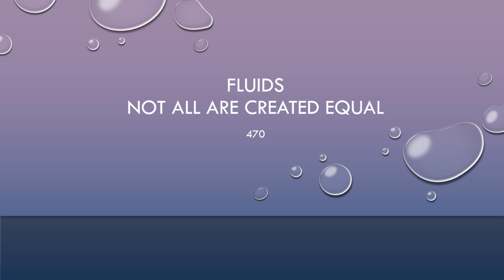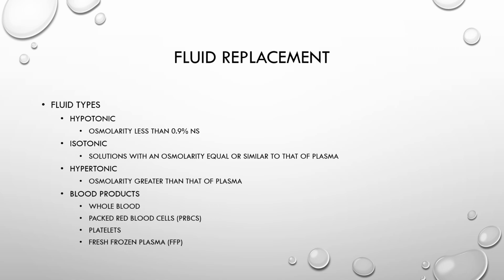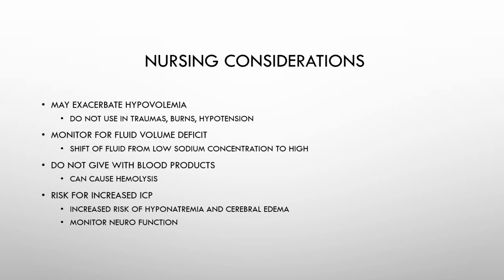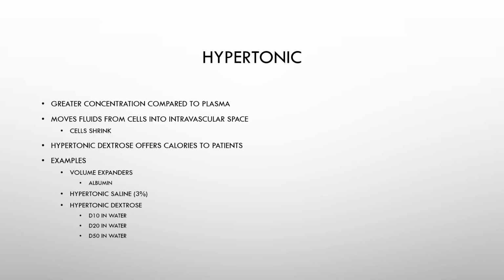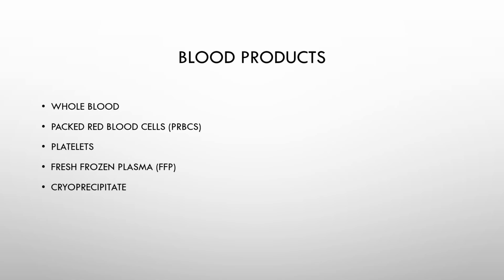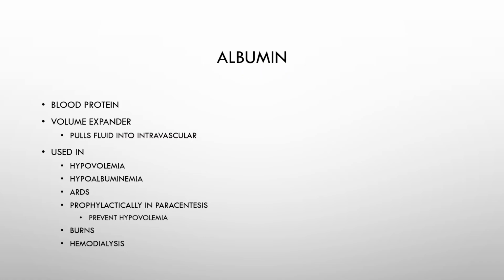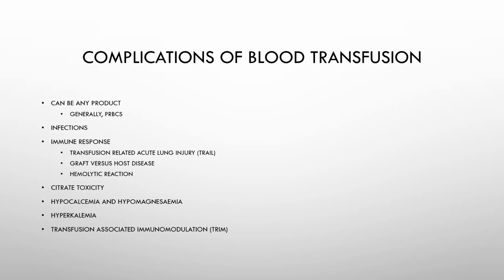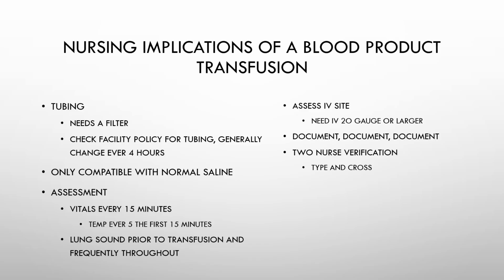Fluid and Blood Products